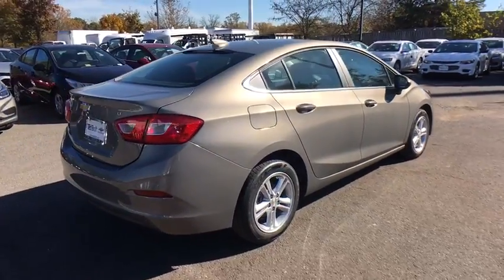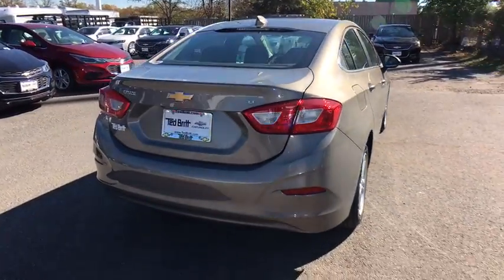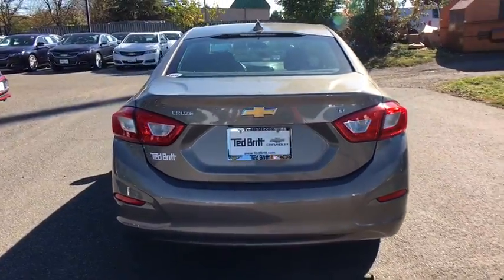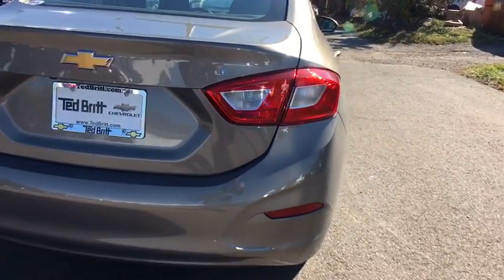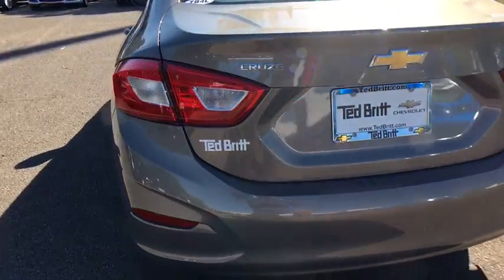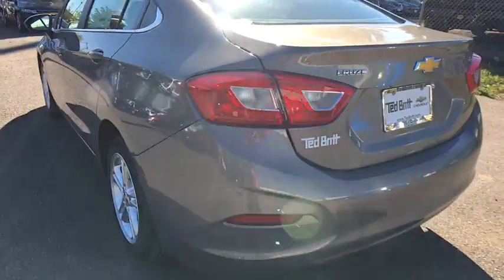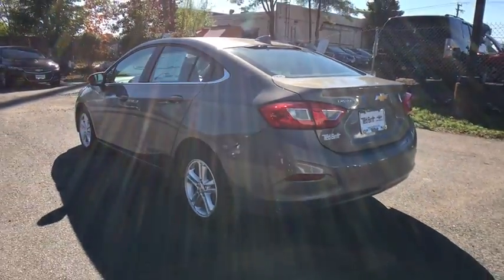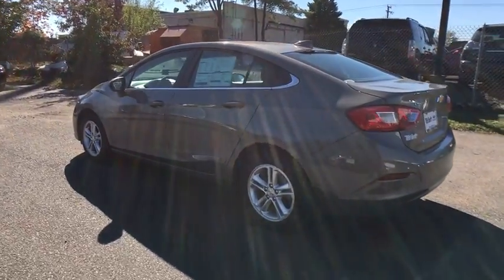2018 Sterling, Leesburg, Vienna, Chantilly, Fairfax, VA T85110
2018 Chevrolet Cruze LTbrbrPriced below KBB Fair Purchase Price!br40/29 Highway/City MPG